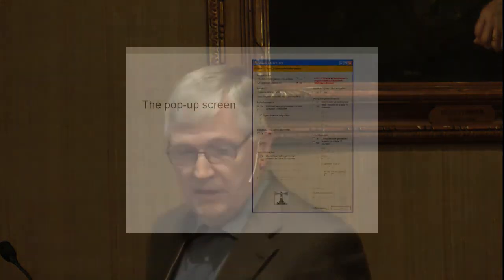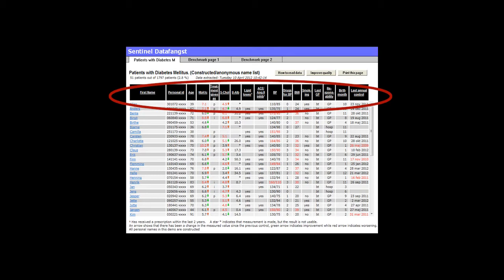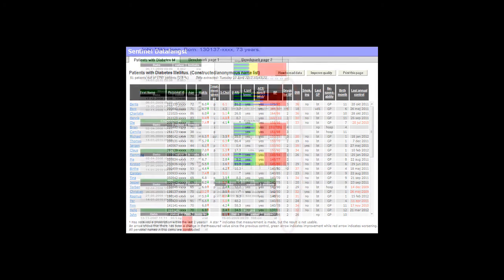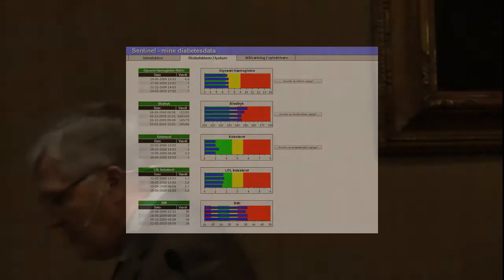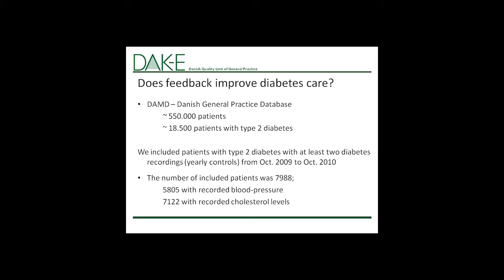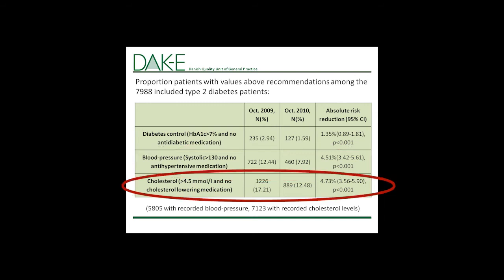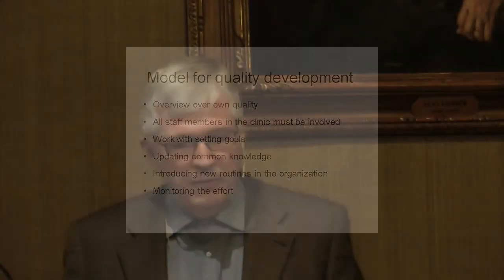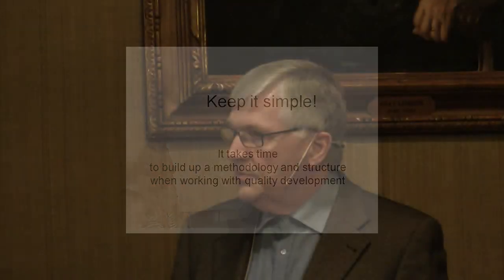Henrik Schroll & Janus Laust Thomsen - Nationally Aggregated Data in Family Medicine (Denmark)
The 13th of April 2012 Henrik Schroll & Janus Laust Thomsen gave a lecture on "Nationally Aggregated Data in Family Medicine in Denmark" at the 41st EQuiP Assembly Meeting in Stockholm.